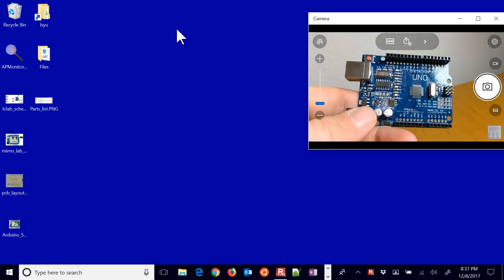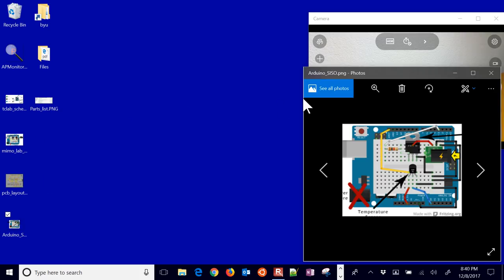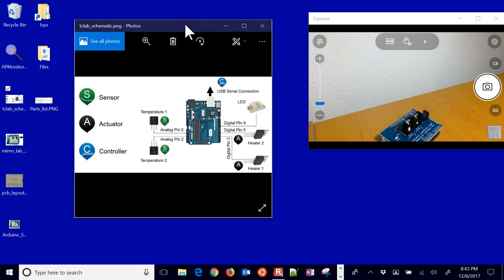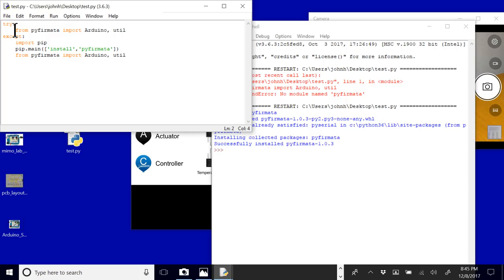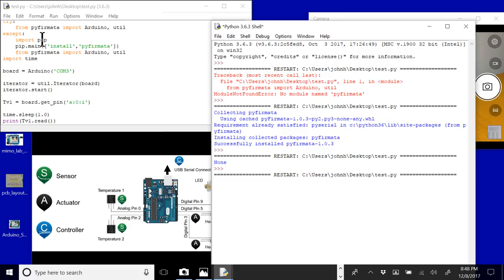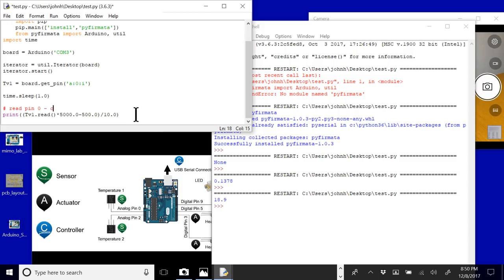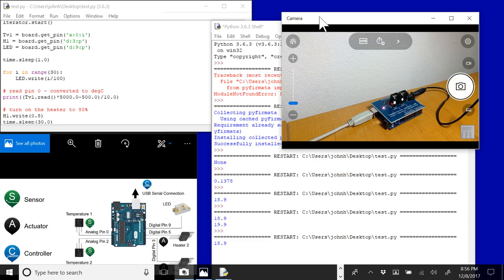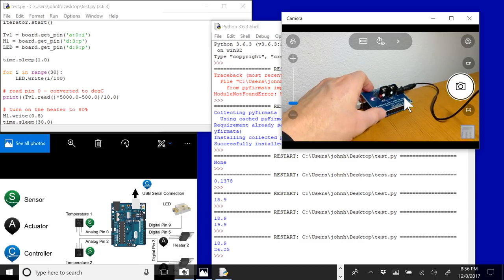Python 🐍 + Arduino UNO with pyFirmata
pyFirmata is an additional library package for Python that allows serial communication between a Python program on a PC and an Arduino. It gives access to read or write any of the Analog or Digital pins on the Arduino.